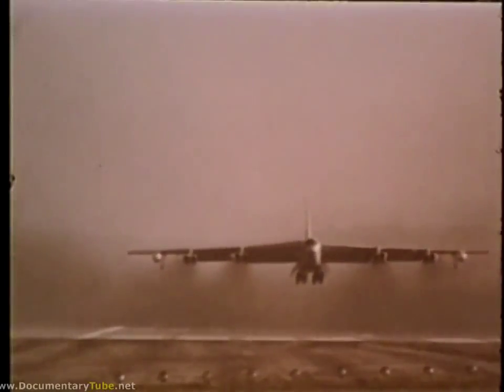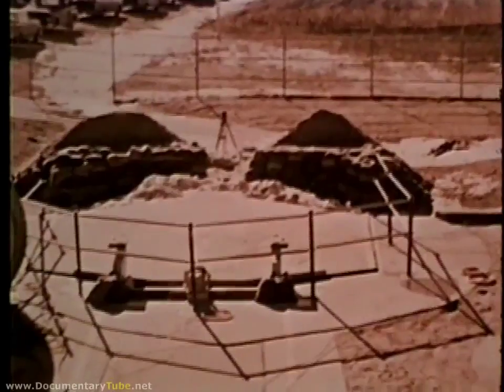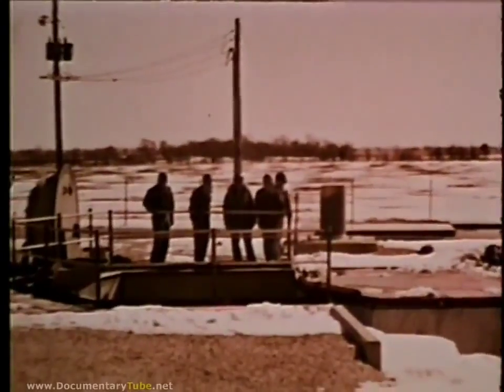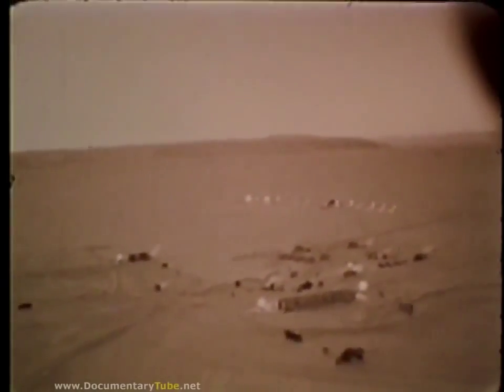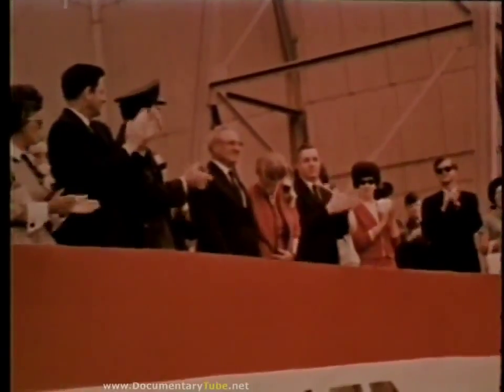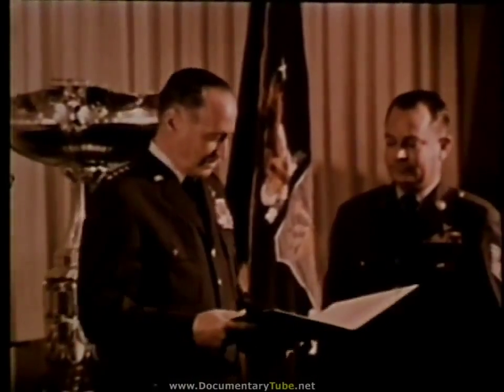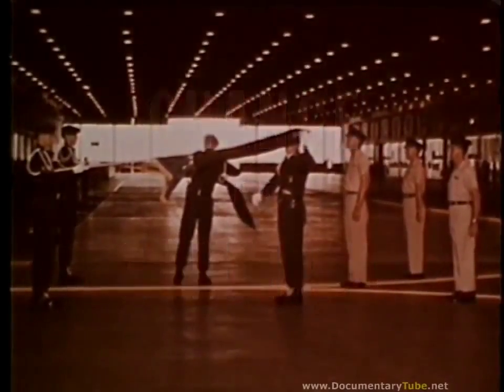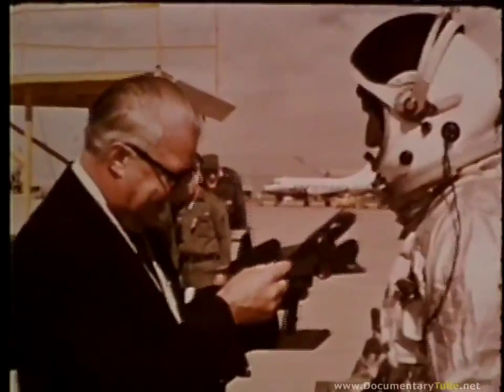THERMONUCLEAR WAR SAC Strategic Air Command ✪ Nuclear warfare Documentary